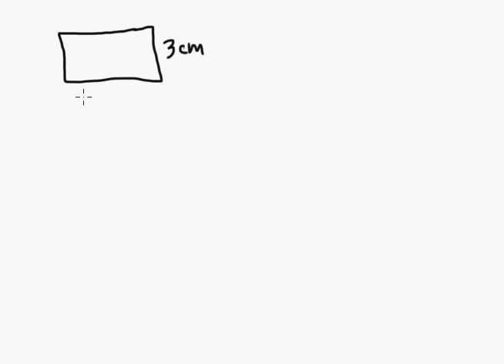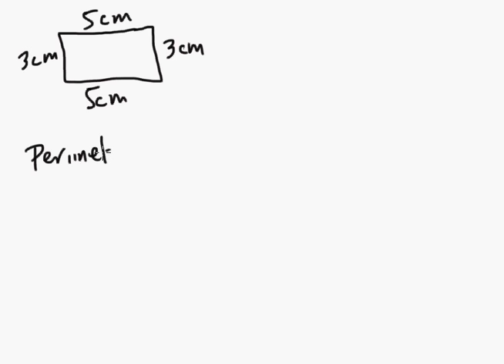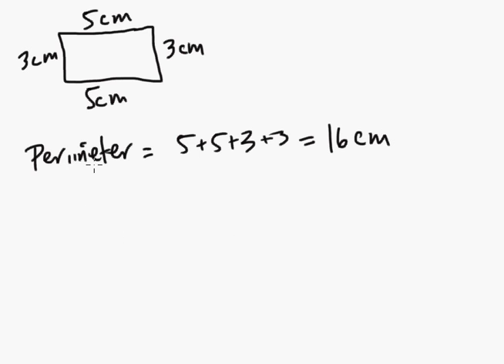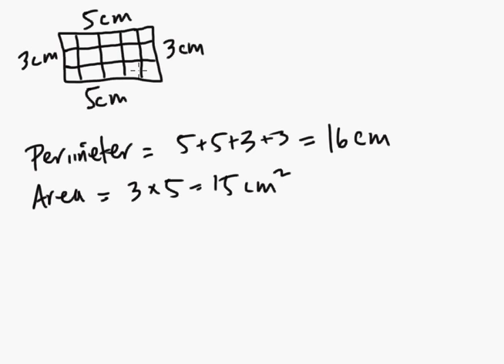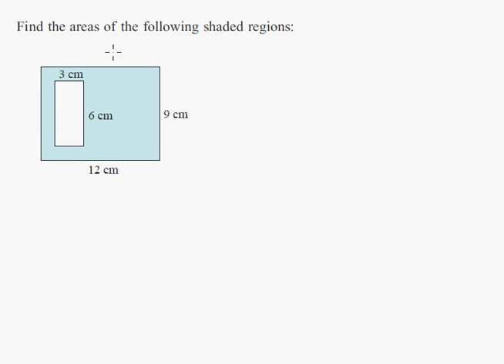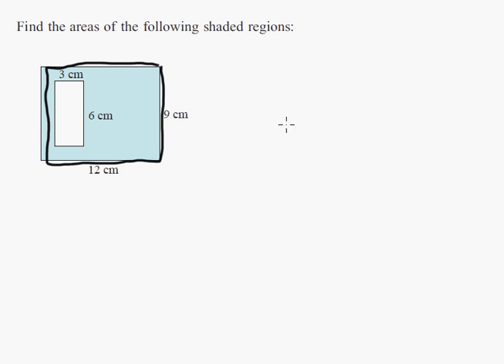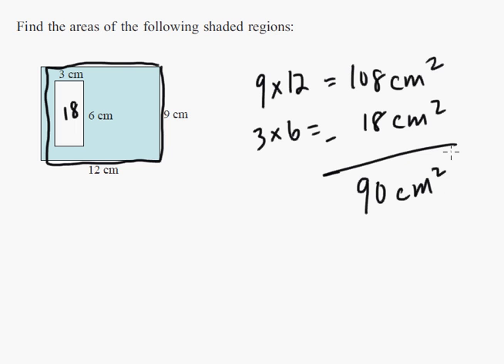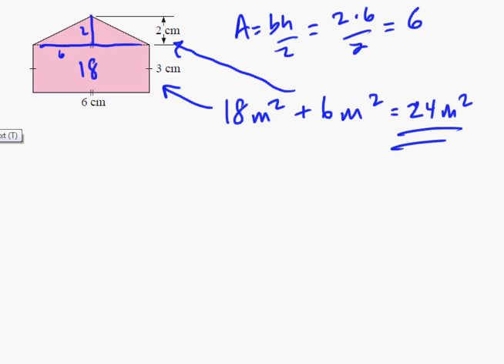Math 7 - Area of Composite Figures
For Ms. Anslow's Math 7 class. :)